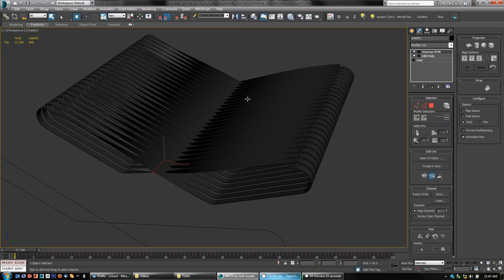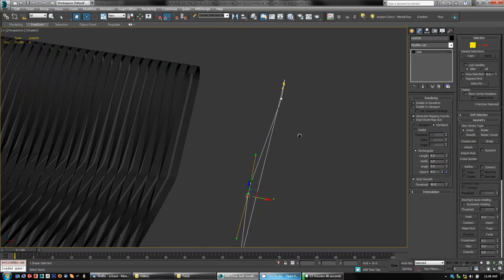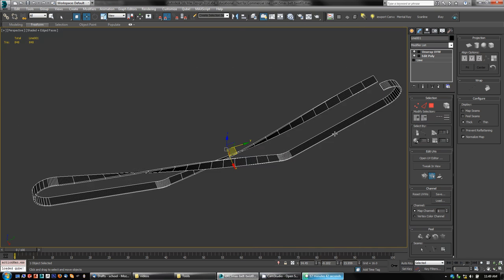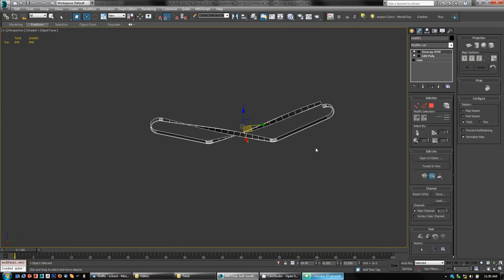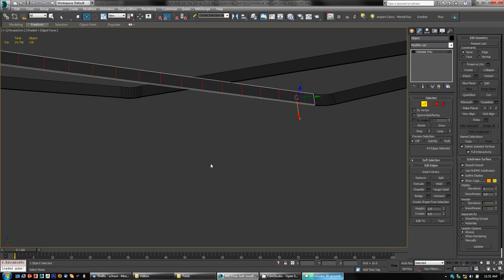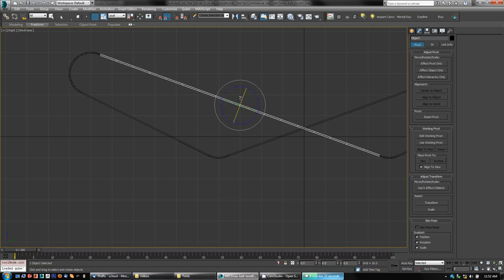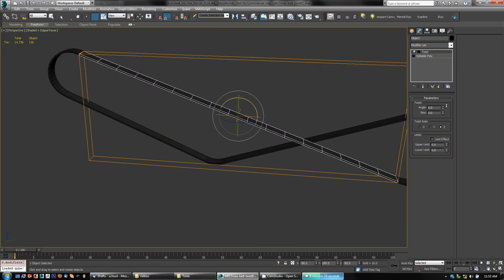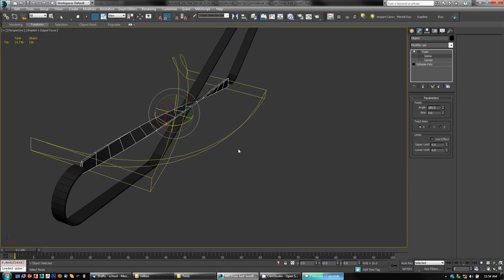3DS max renderable spline modeling 03a